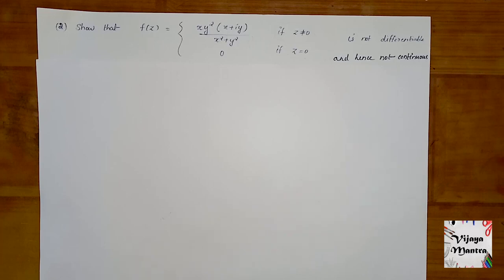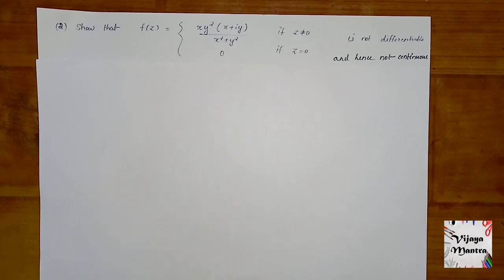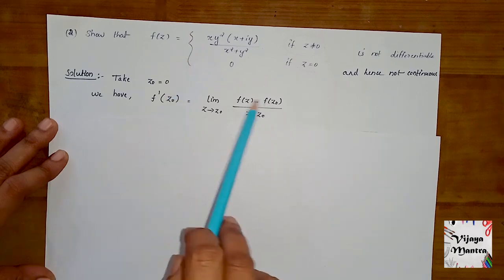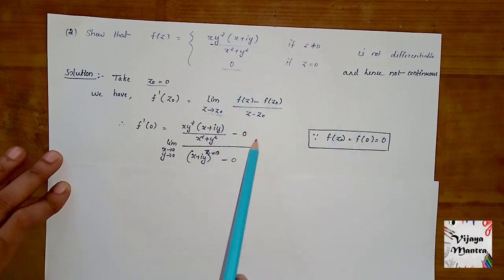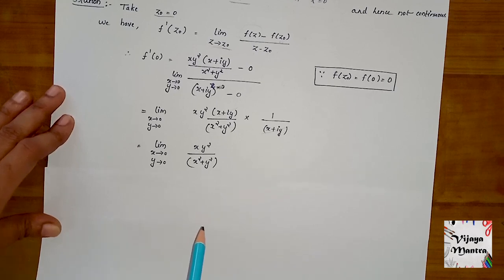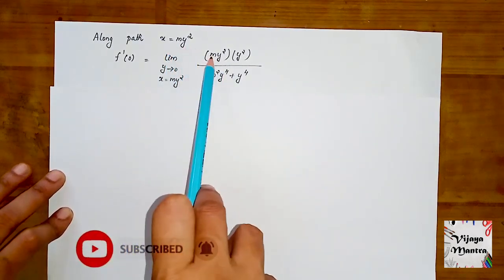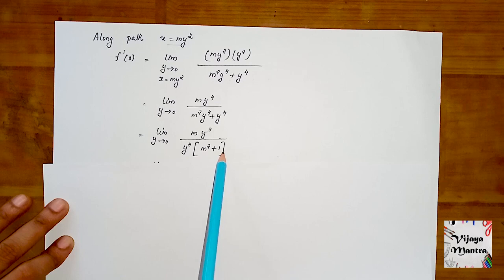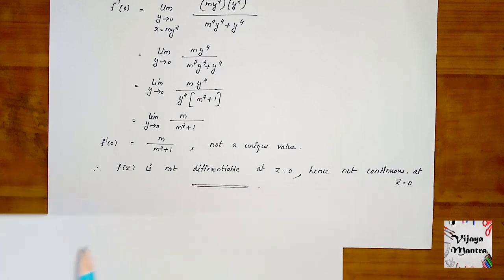Differentiability and continuity problem/ComplexVariables-Differentiation/B TechMaths/MAT201/S3/KTU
In this video i am discussing about differentiability and continuity in  complex  functions.
Related problems also discussing.

** MAT 201 MODULE-3 COMPLEX VARIABLE-DIFFERENTIATION